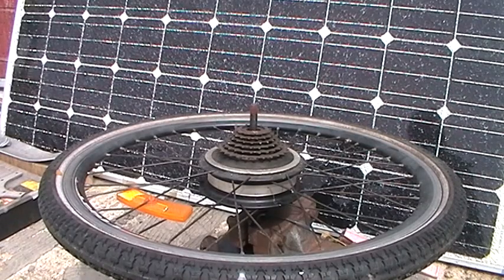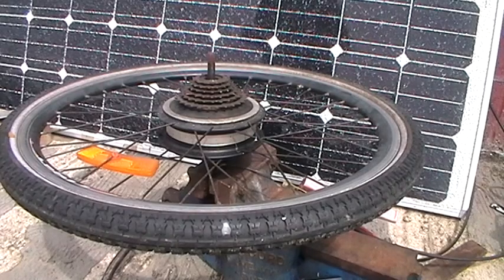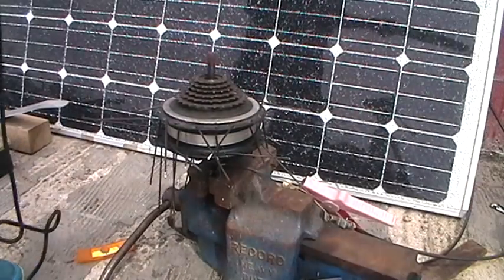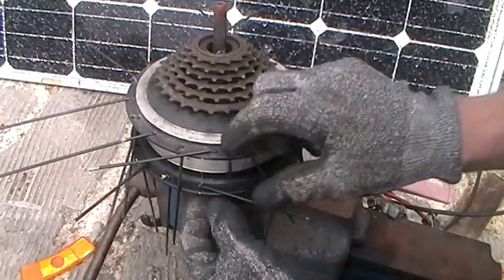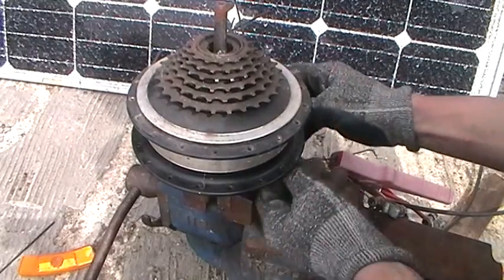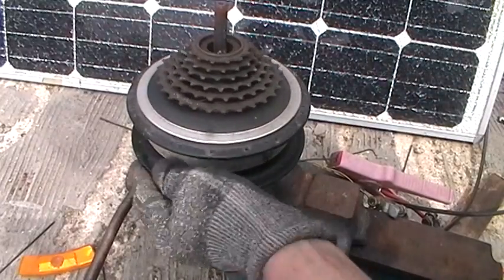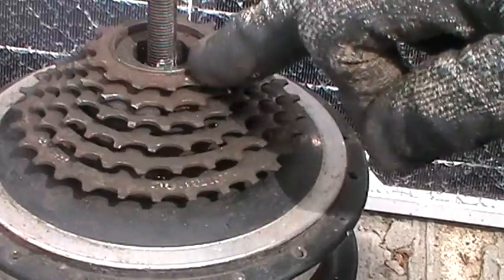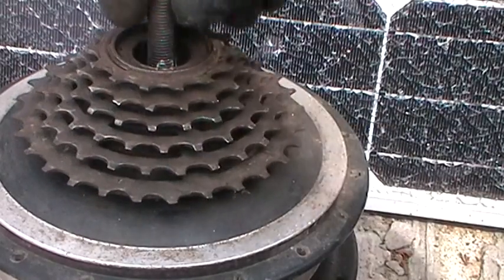UK WIND ENERGY DIY geared wind turbine from 36v DC bike motor part 3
Hello Folks,

Please bear with me , the first 5 parts of the video are about the motors, testing that they can produce current , removing the hubs from the bike wheels, connecting the motor to a solar panel to demonstrate a cheap solar / movement device which requires no controller or batteries just straight to a solar panel direct , maybe it could have some use.

I am constructing a D.I.Y wind turbine which will have a dual rotor type arrangement ( two sets of blades ) and no tail , it will incorporate some interesting features, I will put up a few more video's and a video of the and that actual machine running, I will also be doing separate video's on making a wind turbine tower which is cheap and easy , that you will be able to put up on your own, the blade assembly which is really cool and adjustable, the gearing system I will be using and lots more,

DIY LED super efficiency grow light
DIY VAWT wind turbine
DIY Large scale hydroponics salad grow system
DIY Solar Panels

Anything that involves self sufficiency I am interested in , I live in Cambridge England,